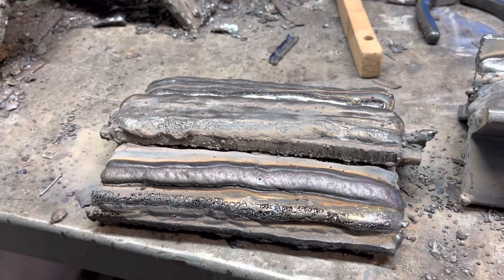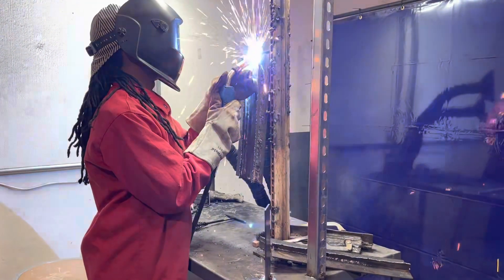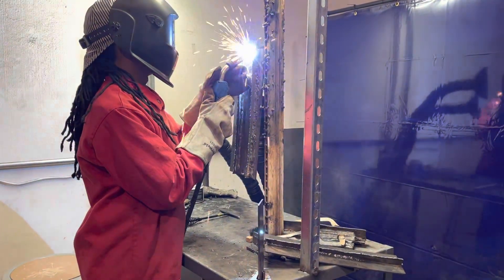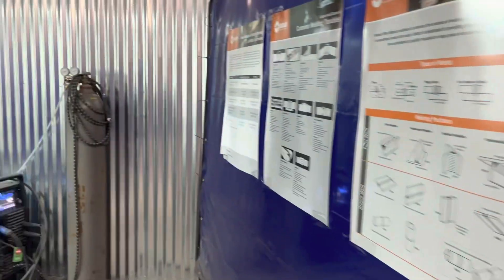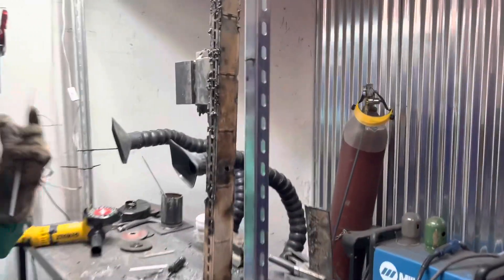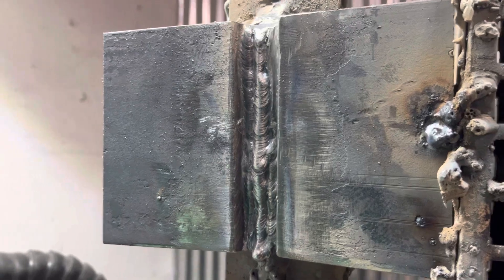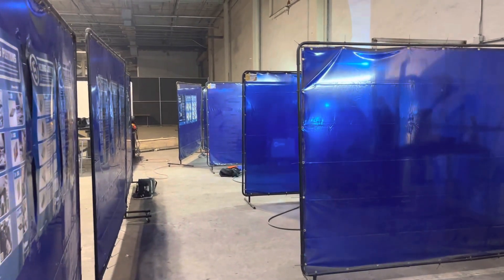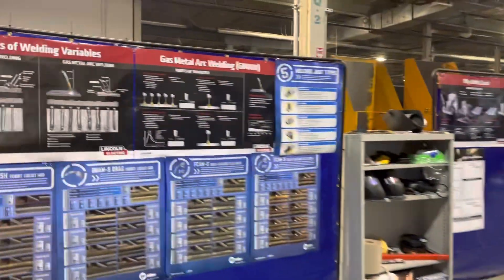Stick MIG & Flux-core Welding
The Goodwill academy